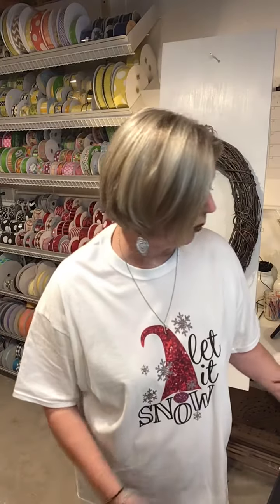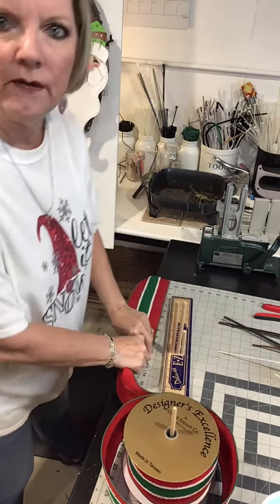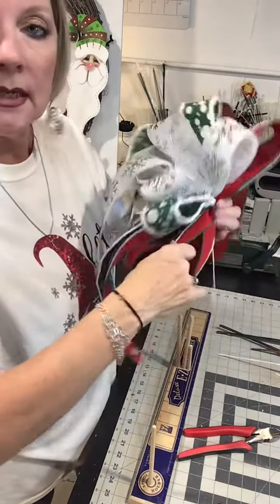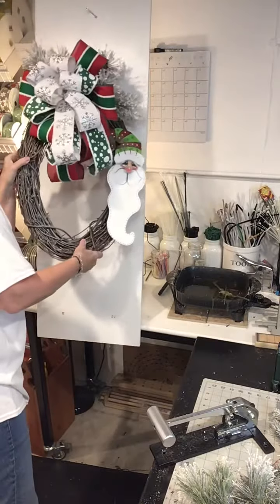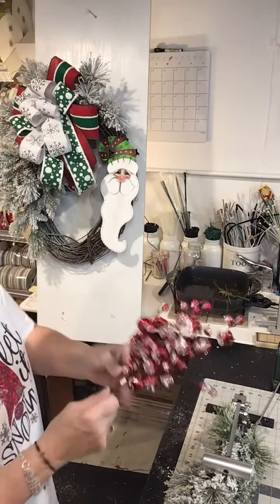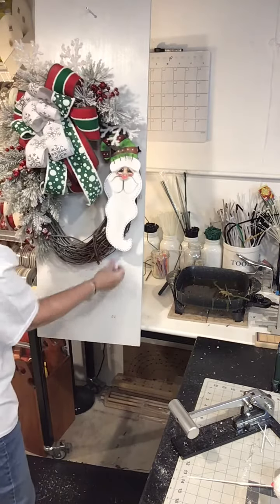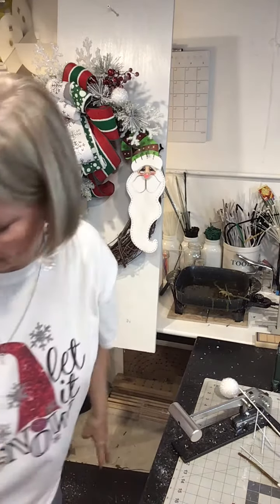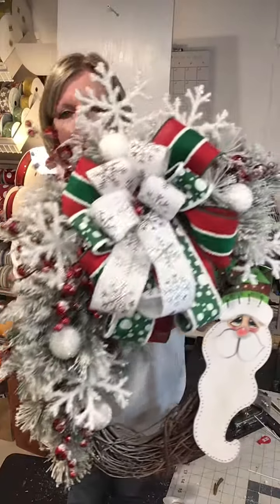How to create a ❄️❄️Whimsical Santa ❄️❄️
Oval grapevine wreath
Hand painted Santa sign
Wired ribbon
Holiday greenery pics